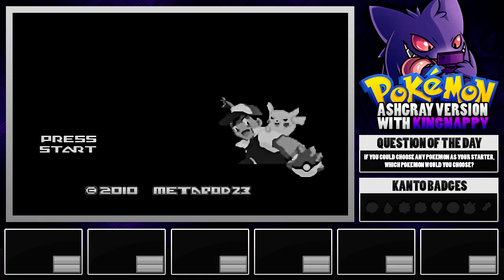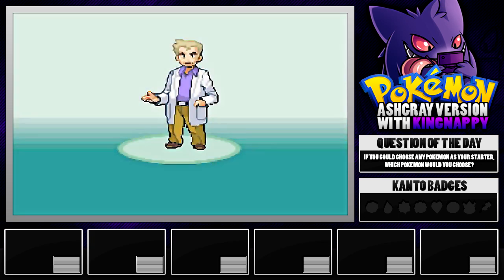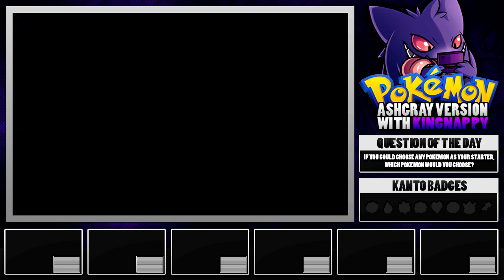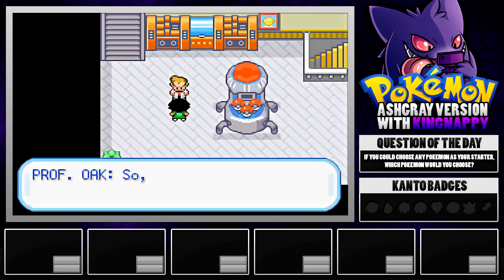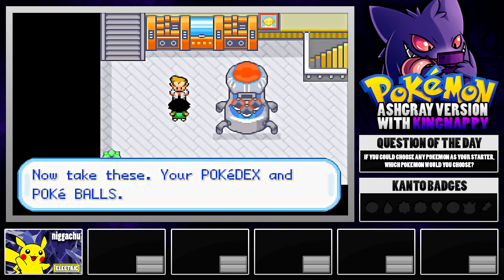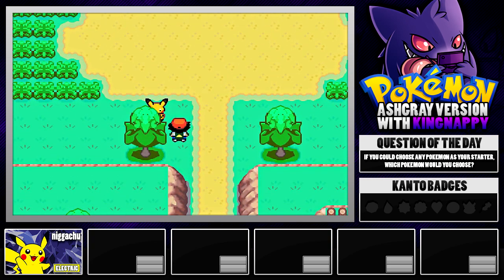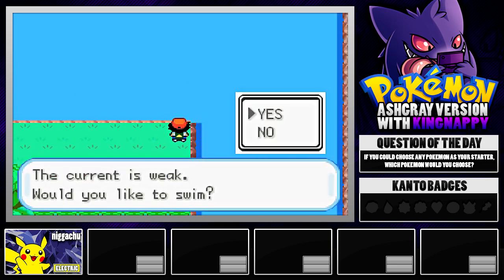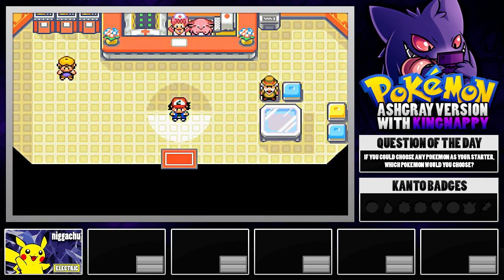Pokémon Ash Gray Let's Play w/ TheKingNappy! - Ep 1 "niggachu"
Welcome to LumioseStation! TheKingNappy bring us the first episode of his Pokémon Ash Gray LP! Thanks for stopping by!